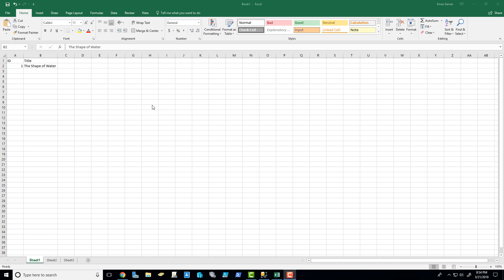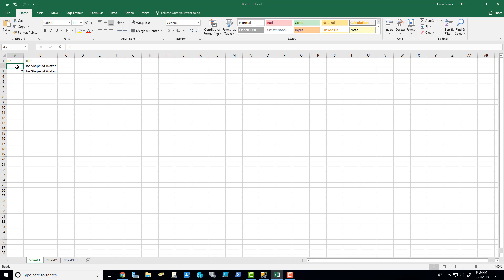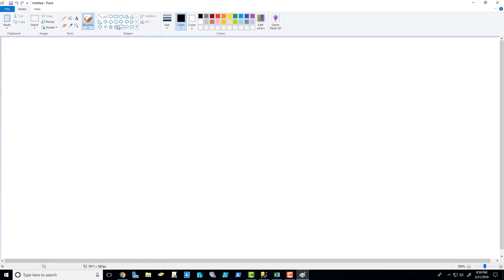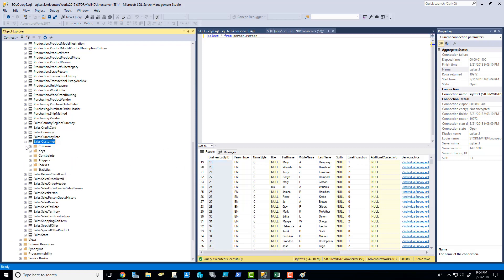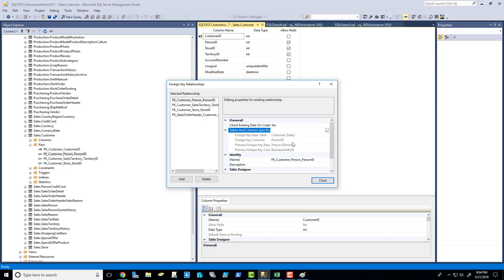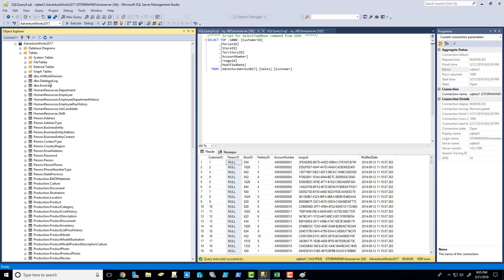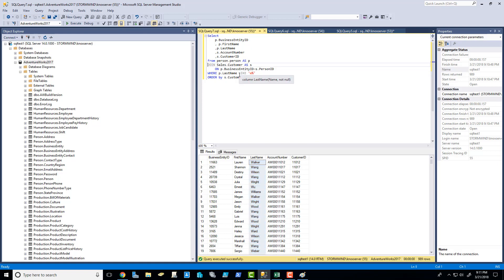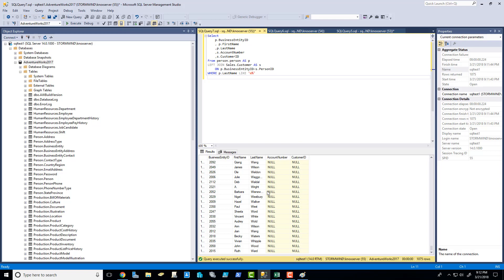SQL Part 6: Primary and Foreign Keys, and JOIN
Whoa! Big concepts in this one. Let's cover what primary and foreign keys do, and then how to use them in the many different kinds of JOIN commands